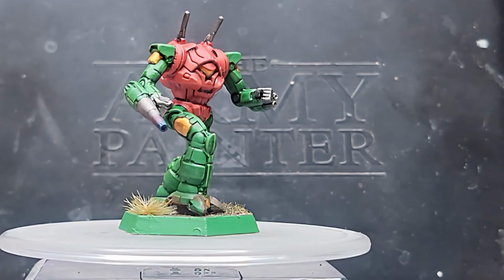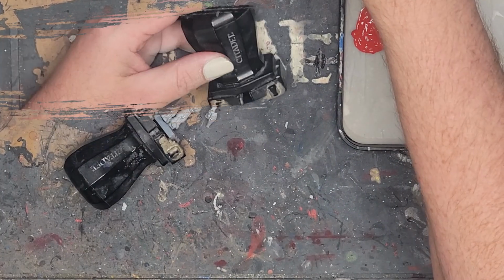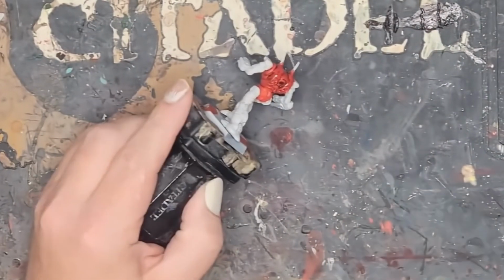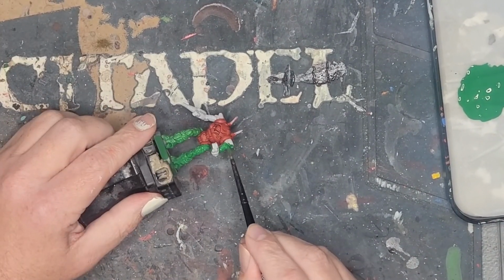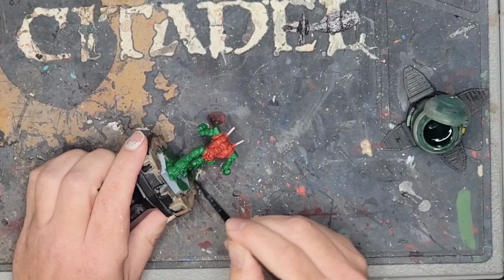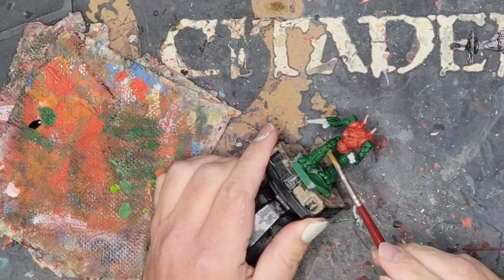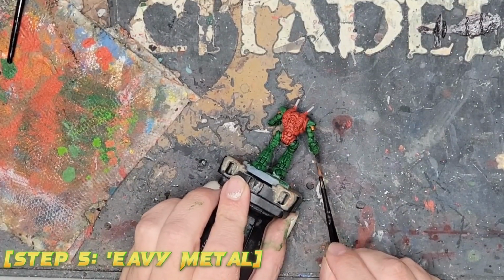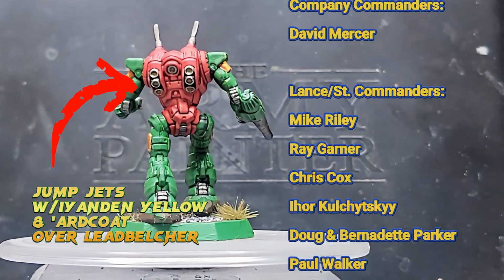Painter's Pit E28 - Bottle Caps! Painting Battletech miniatures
Alright, Pitties! We're BACK with some Cappies this time, and since the Sian Dragoons are really popular right now (it seems), I figured why not make my first Painter's Pit TWO PARTER?

So here's Part One - painting a Wraith in the 9th Sian colors, the old school way! Layering, dry brushing ... it's not everyone's cup of tea, but it DOES work!

Part Two will be a Contrast Paint method, so if that's your jam, fret not. Next video will have you covered. Let's go to the...

PRIMARY MATERIALS:

Grey Seer Spray
Evil Sunz Scarlet
Carroburg Crimson
Warpstone Glow
Biel-Tan Green
Wild Rider Red
Moot Green
Rhulic Gold
Seraphim Sepia
Leadbelcher
Nuln Oil

0:00 - Intro lol
0:44 - Spray the Gray Away
1:25 - If They See Red, They're Dead
4:17 - Happy Little Trees
6:49 - Highlight of the Night
8:40 - 'eavy Metal
9:49 - The Close, Mothers